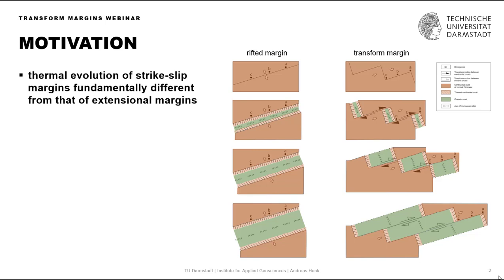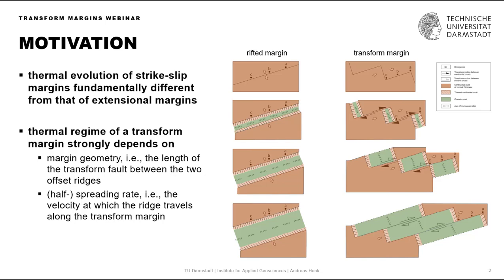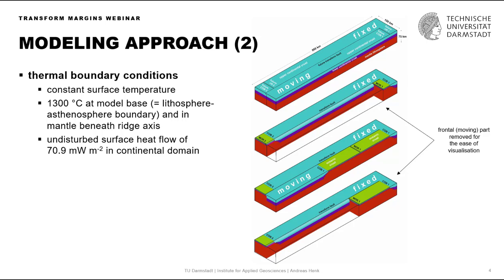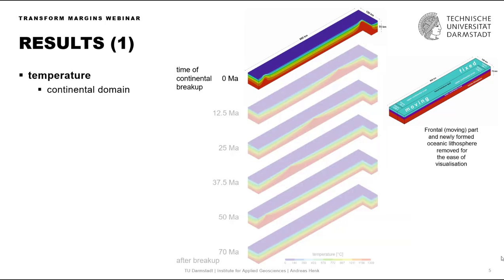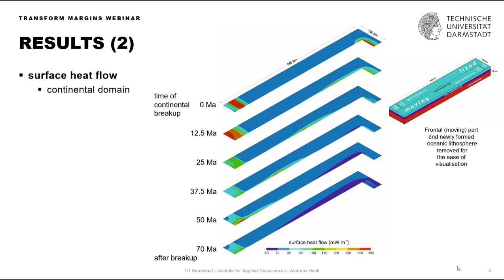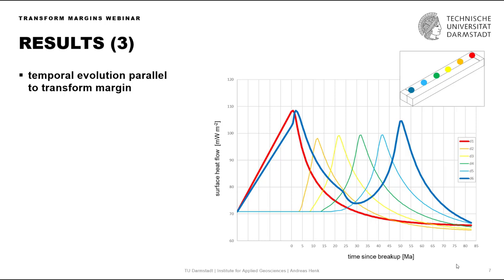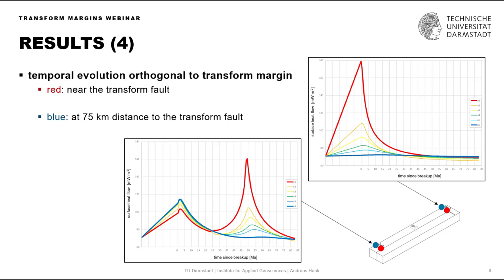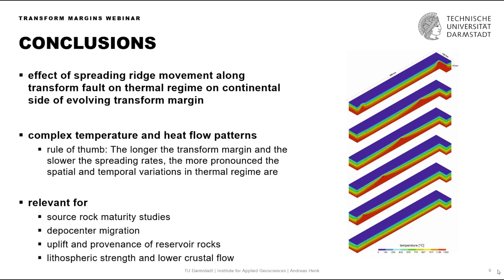Transform margins book webinar - Andreas Henk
Modeling the Temporal and Spatial Evolution of Thermal Regimes of Transform Margins